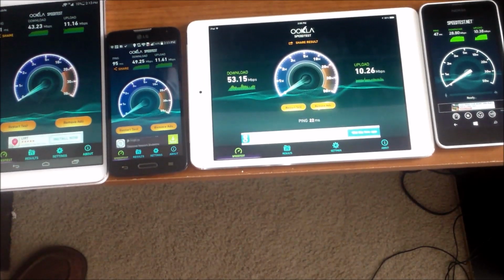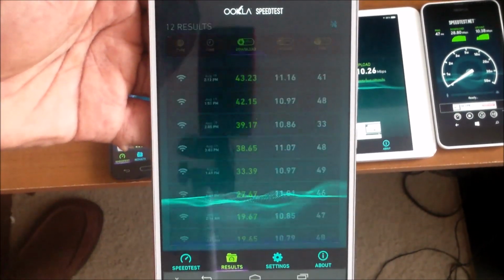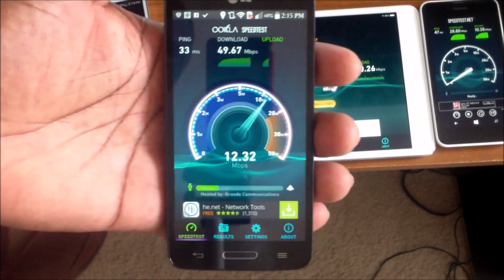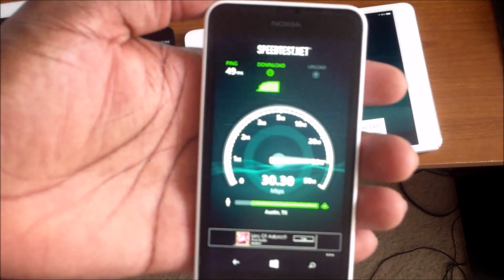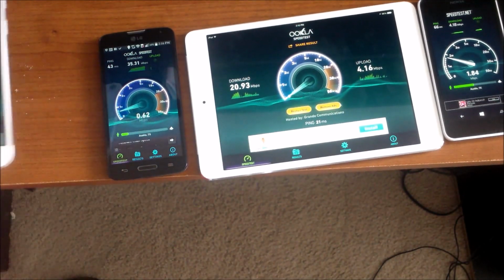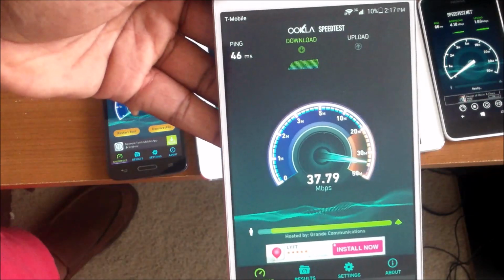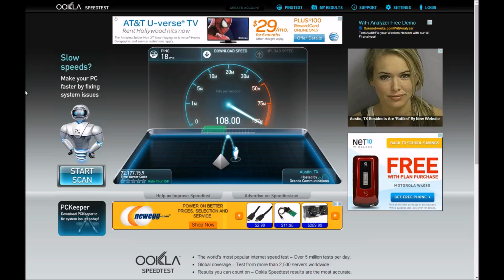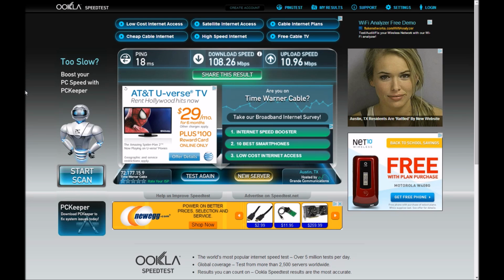Huawei Mediapad X1 WiFi test